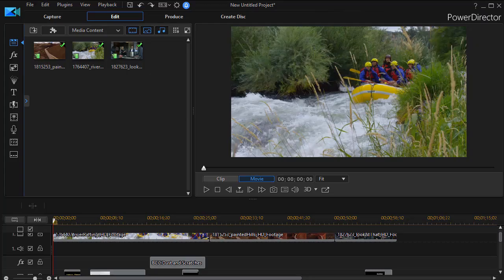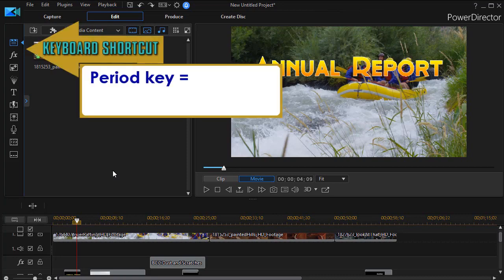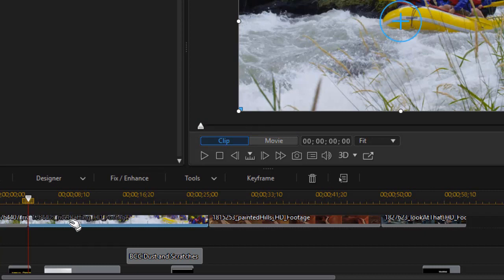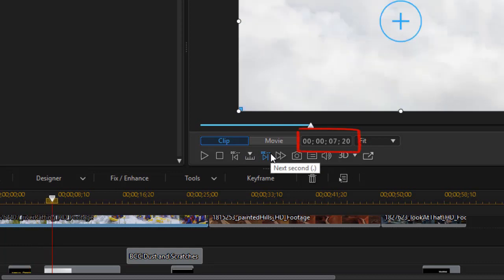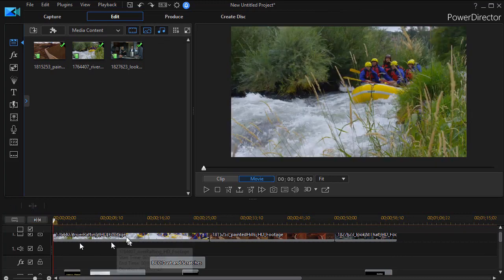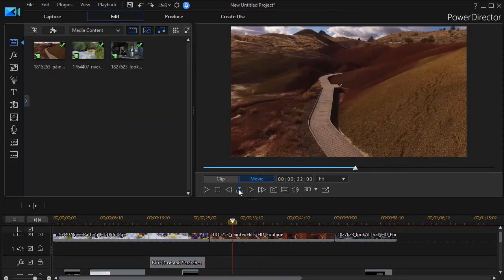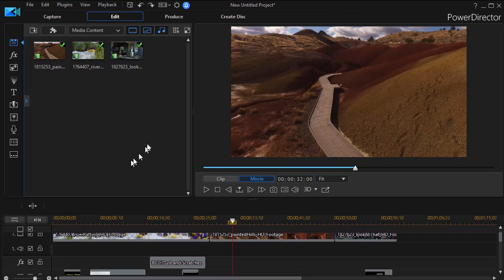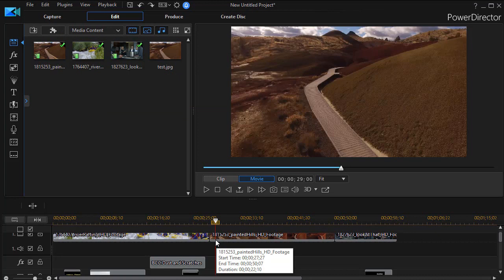PowerDirector - Tips to speed up editing with keyboard shortcuts - part 2